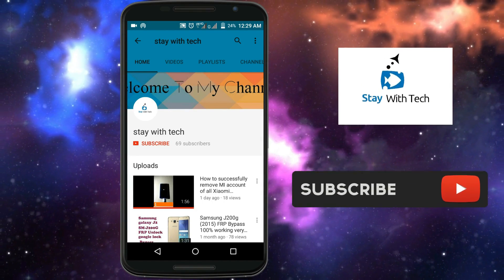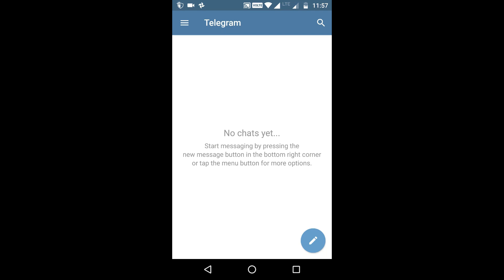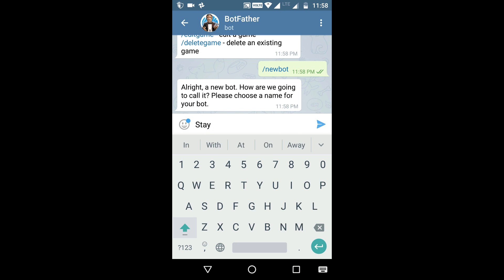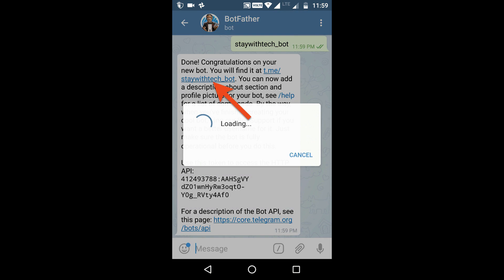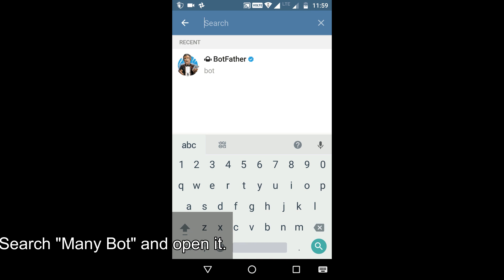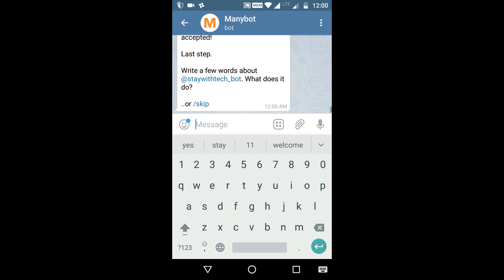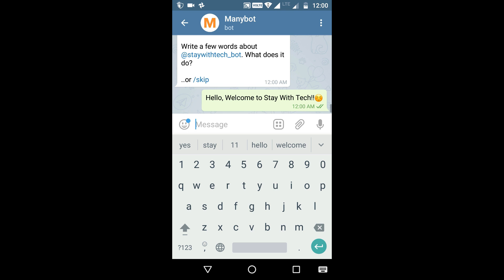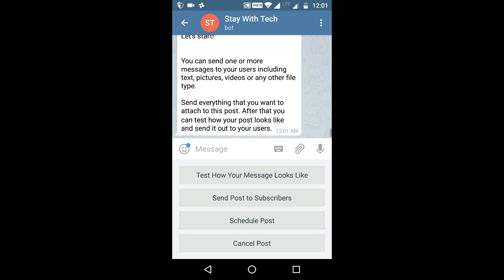How to make a telegram auto responding robot, without server?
Hello friends, In this video we will show you, how to make a telegram bot without coding or server. You can simply create responding robot by watching this video.

In next video, we will show you the use of every commands.

Also check :-

How to successfully remove MI account of all Xiaomi devices :-

Samsung J200g (2015) FRP Bypass :-